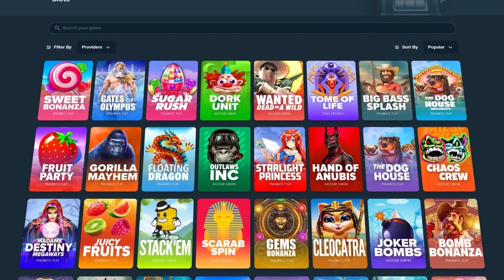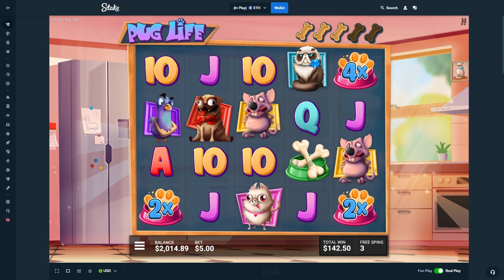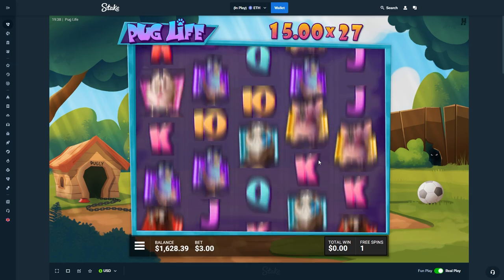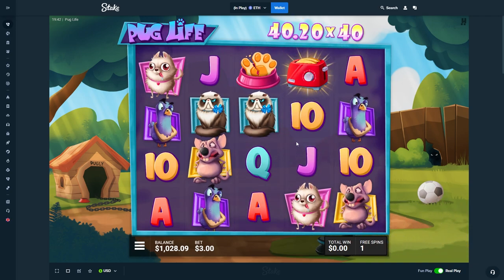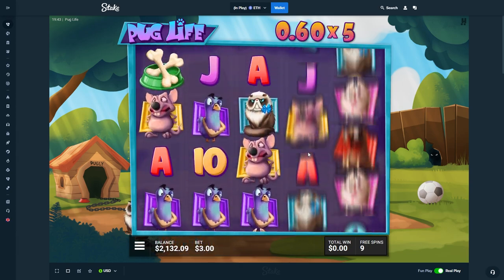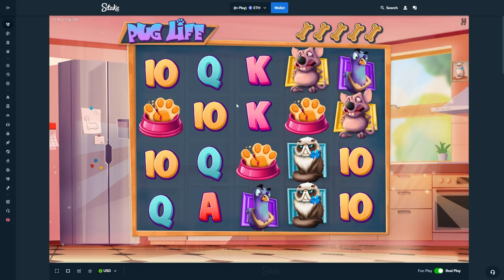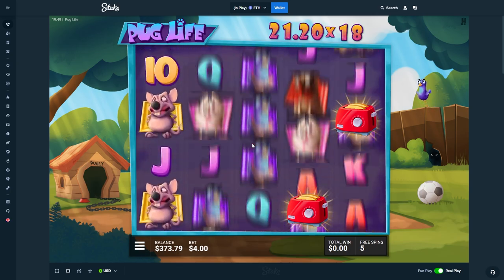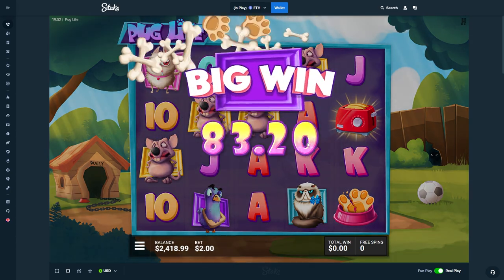*NEW* PUG LIFE SLOT BONUS SAVED MY BALANCE!! (Bonus Buys)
In Today's video, We are trying out one of the newly hacksaw Pug life, I did a TON of bonus buys and managed to make a HUGE comeback... hope you all enjoy!
if you want to see this again or any other slot please let me know down below.. and if you're reading this.. ily.

Video edited by: @huhMikey